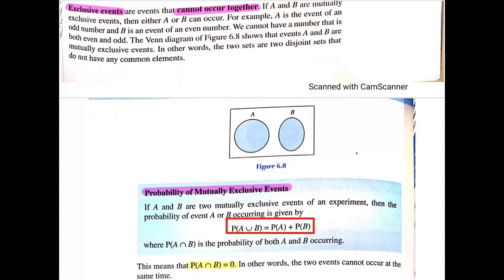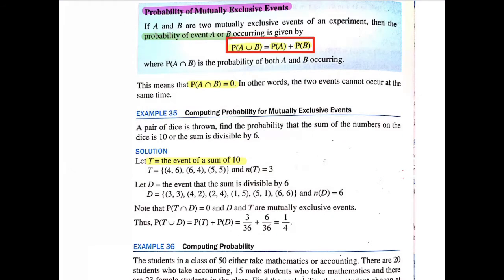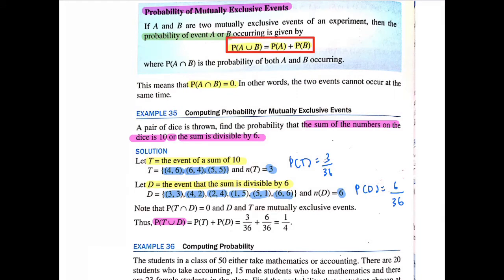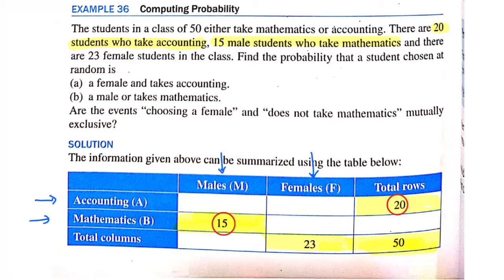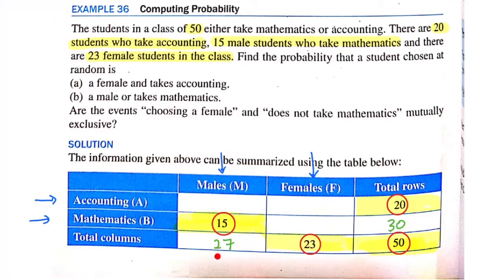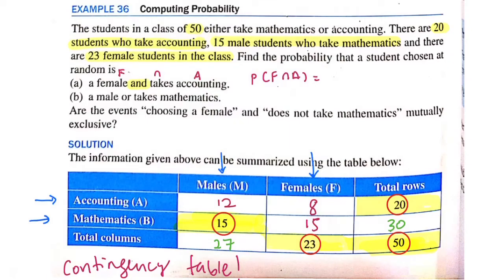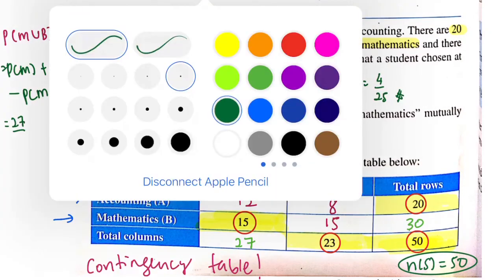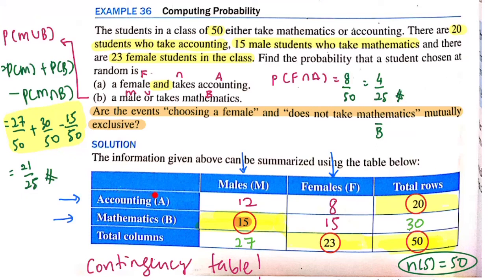MAT0124 CHAPTER 5.3 : THE ADDITION RULES FOR PROBABILITY PART 2